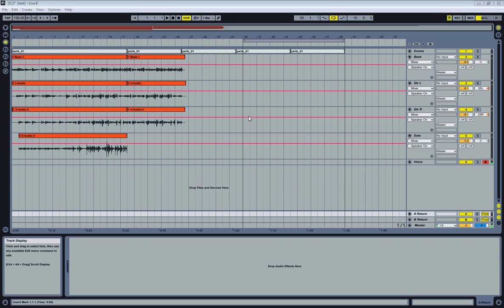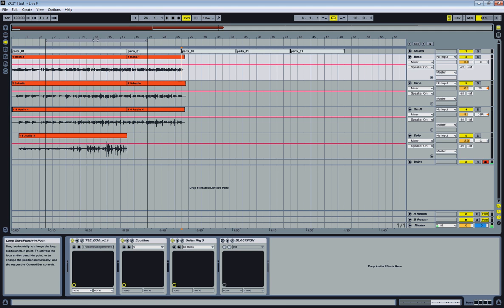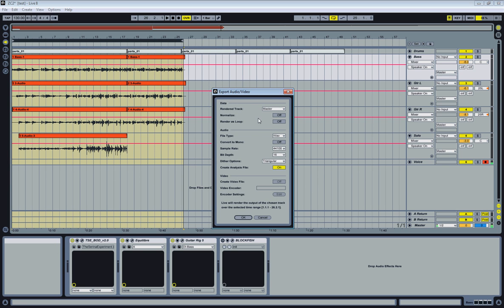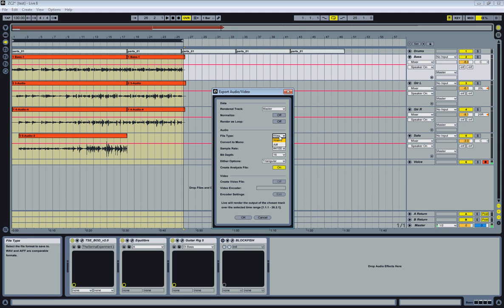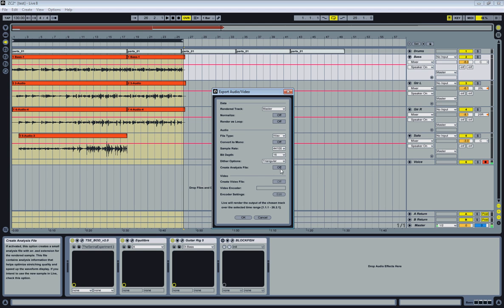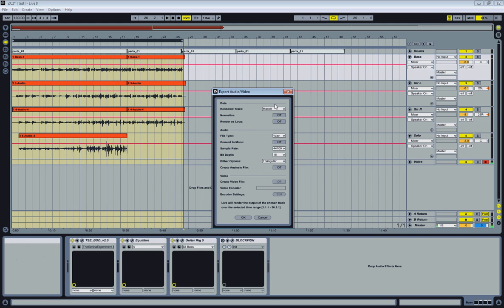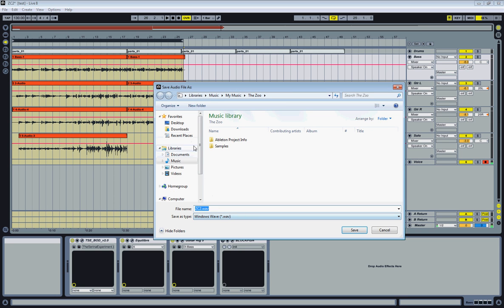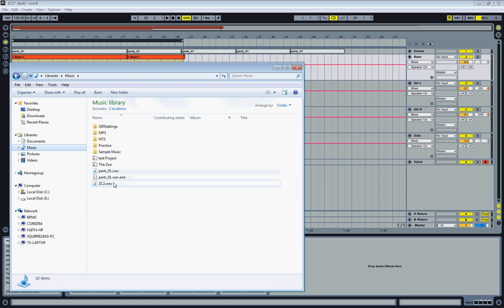Save out an audio file in Ableton Live 8.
For those new to Ableton 8, here is a quick video on how to save out your audio file.